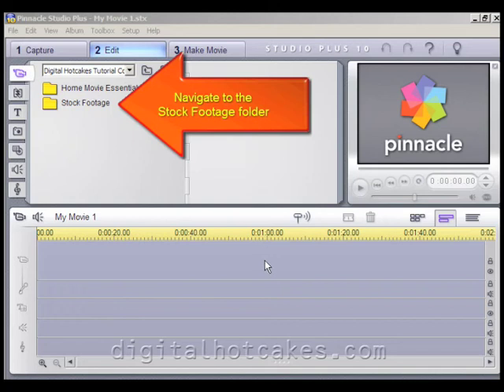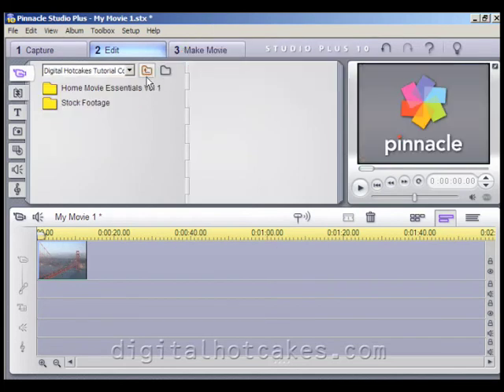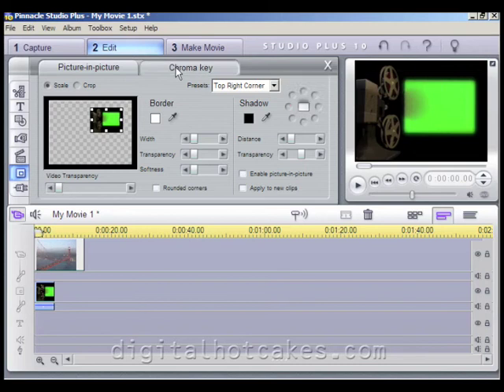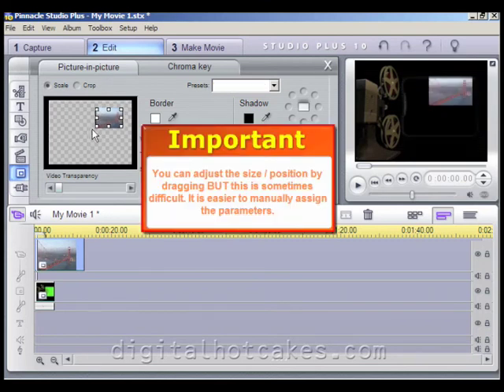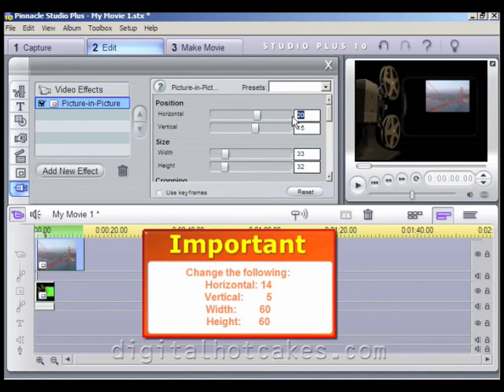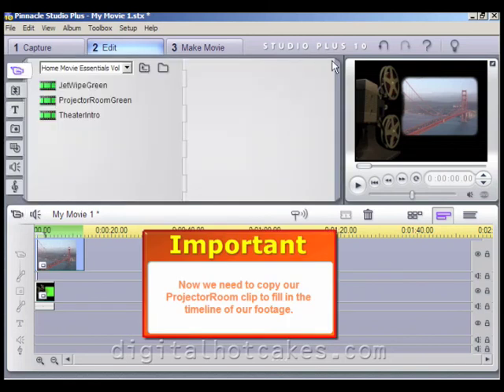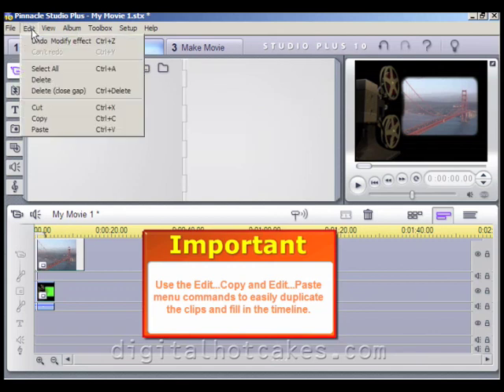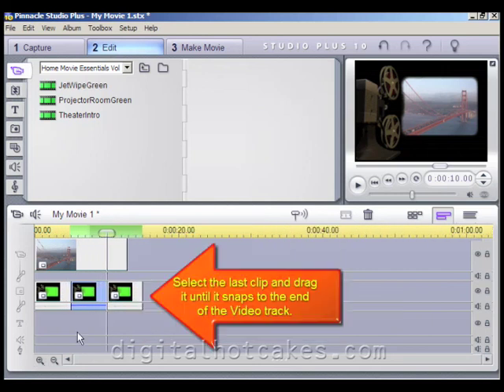Using the Chroma Key Effect in Pinnacle Studio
Learn how to put your video or still in the projector room found on Digital Hotcakes Home Movie Essentials Vol 1 using the Chroma key effect in Pinnacle Studio.